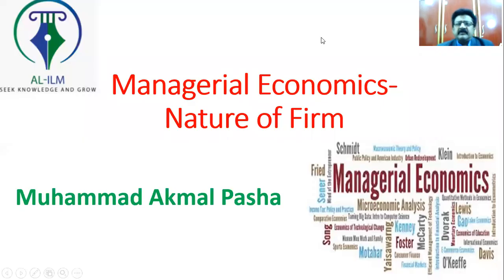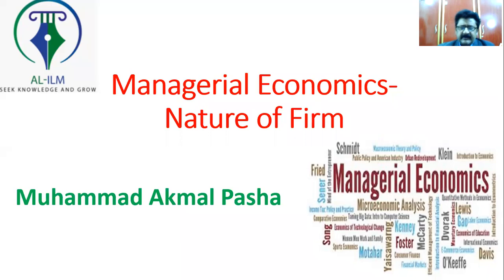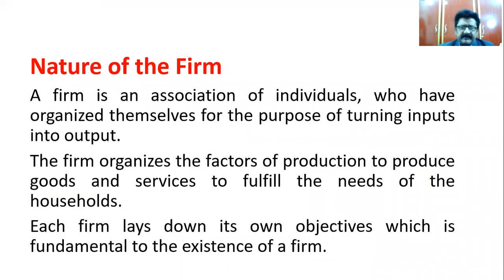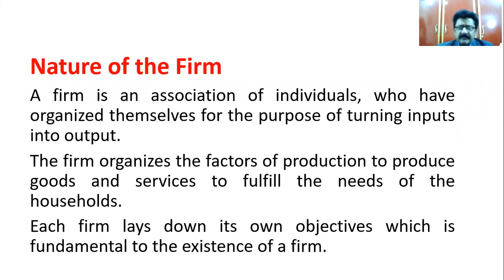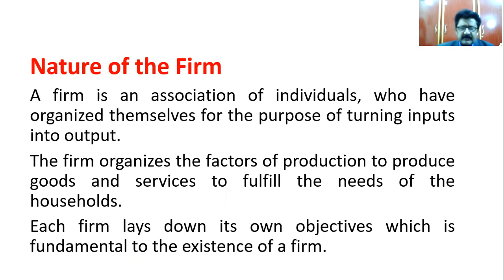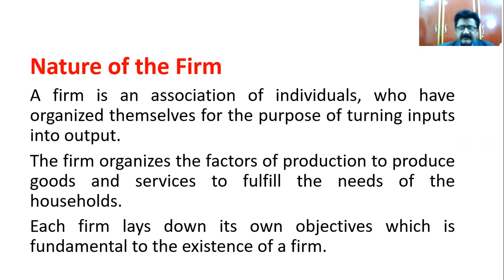Managerial Economics- Nature of Firm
Muhammad Akmal Pasha explains nature of firm in the purview of managerial economics